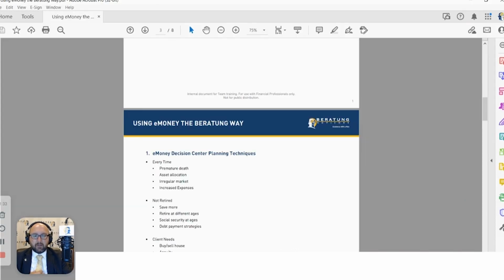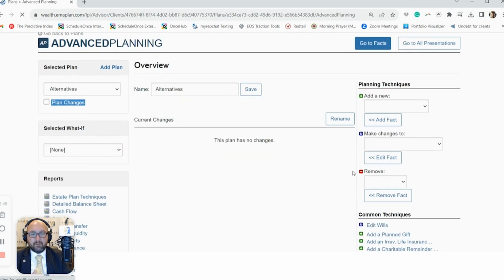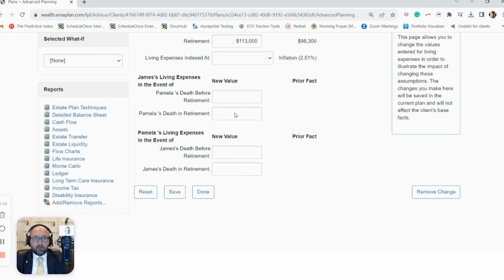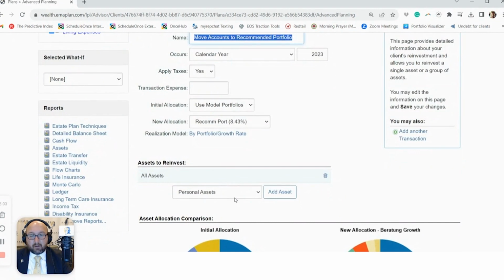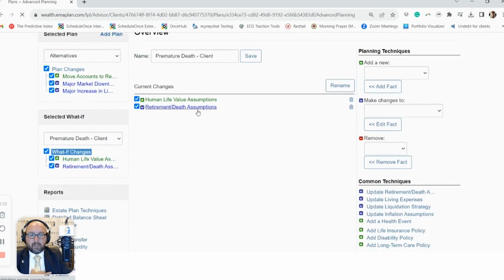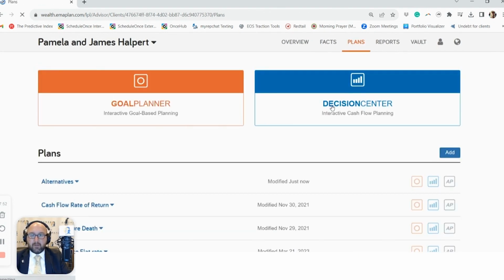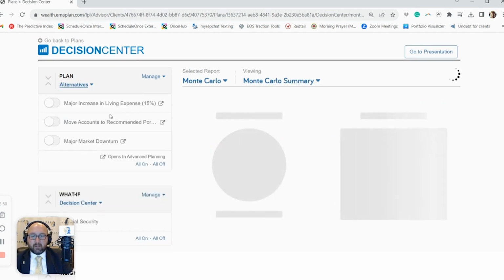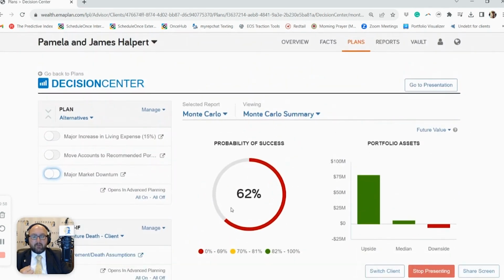eMoney Tip of the Week #86 Decision Center and Base Plan